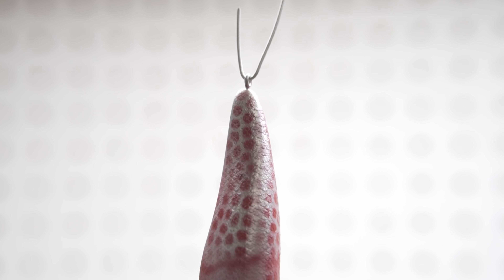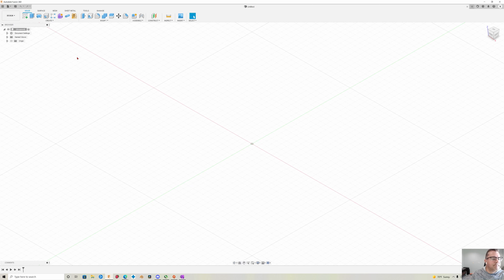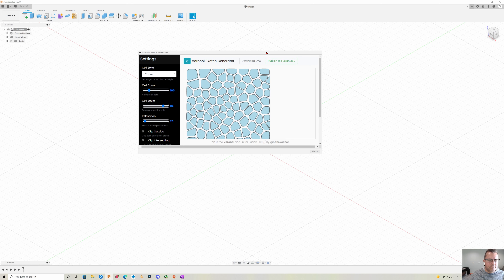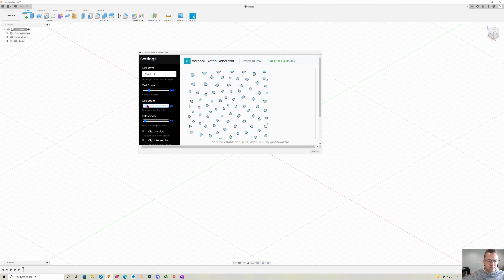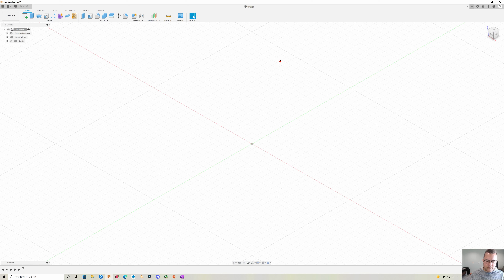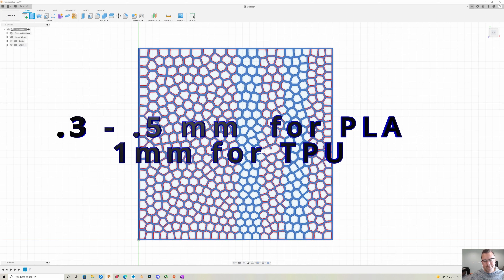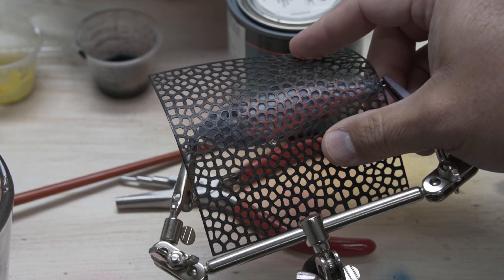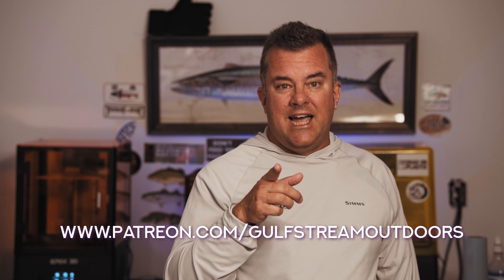3D Printed Lure Stencils Tutorial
00:00 - Whats Going on?
00:10 - Get the Plugin
00:38 - Generate the Pattern
02:38 - The Results!